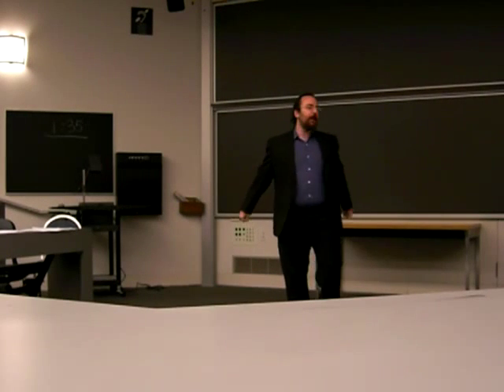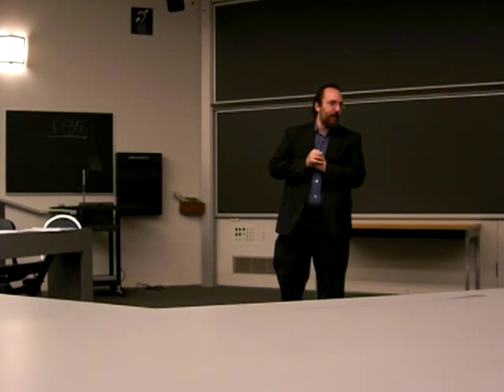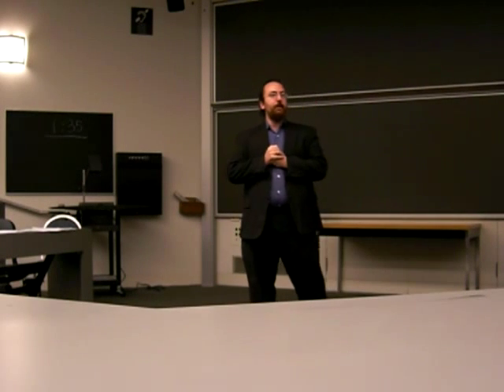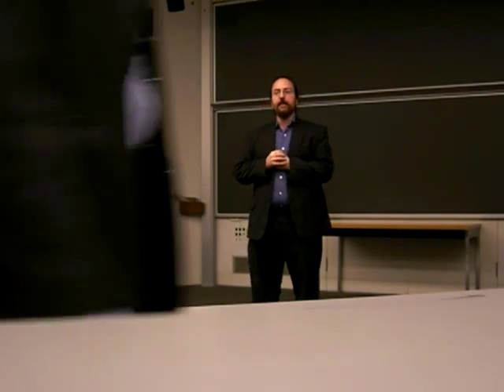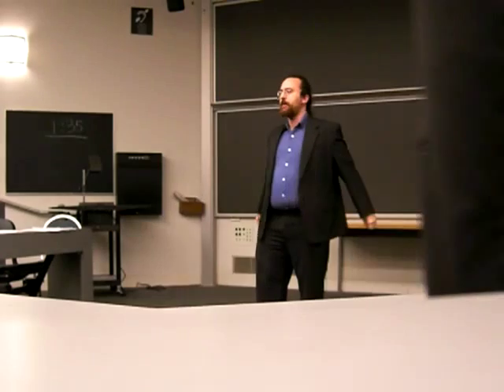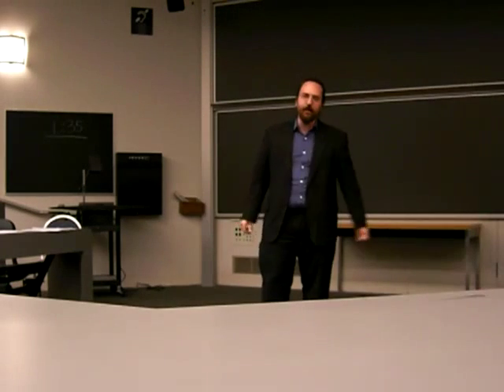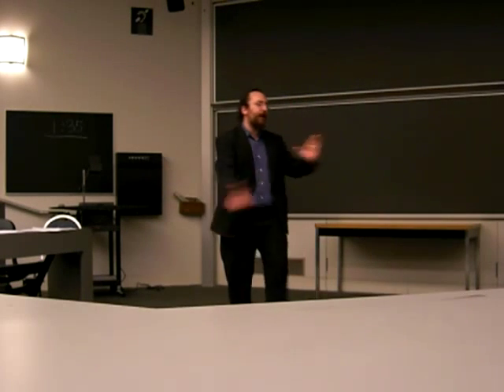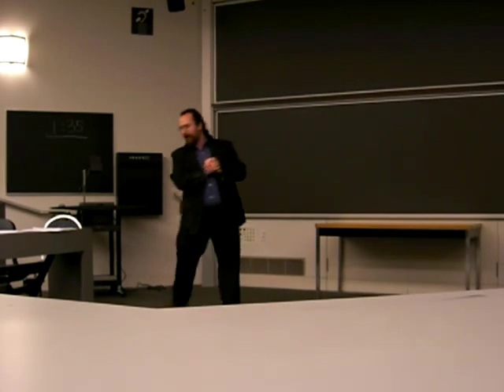Serna - Professional Speech #1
This is a lecture from the Stanford course Engineering 103 (E103). It's about how to give a professional/real world speech. It is given by Josue Adrian Serna, one of the Course Captains. The introduction is courtesy of Matt Vassar.